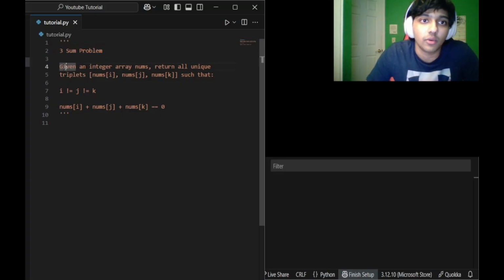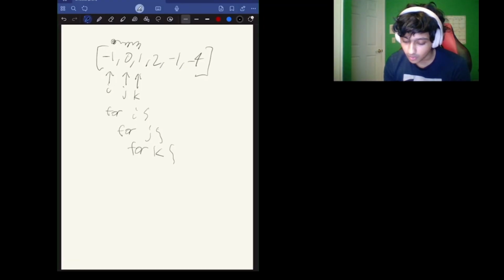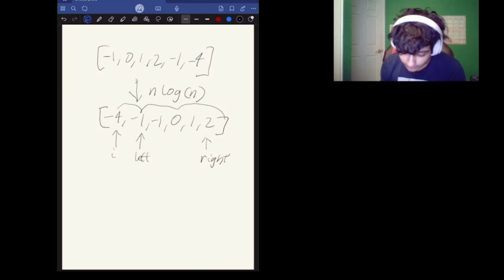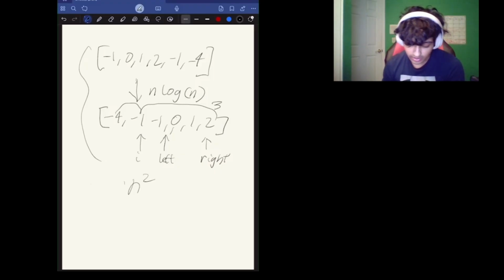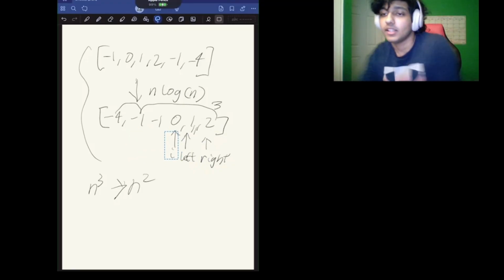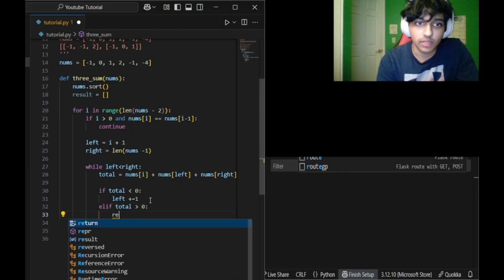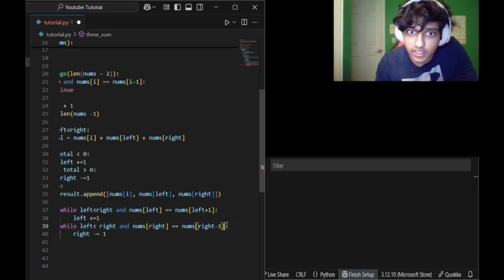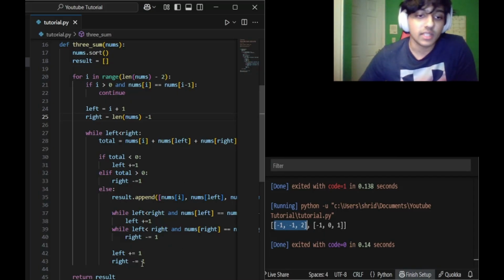Three Sum Problem